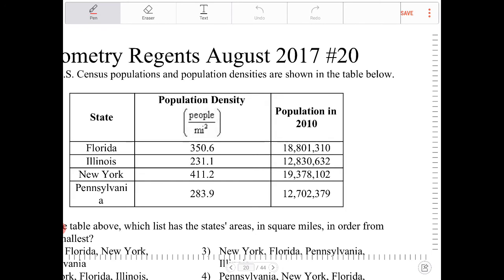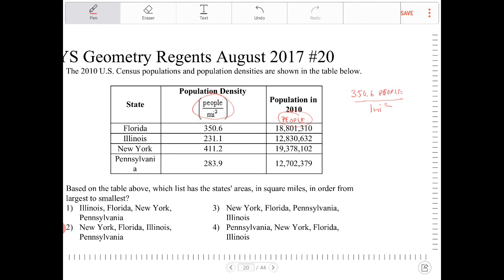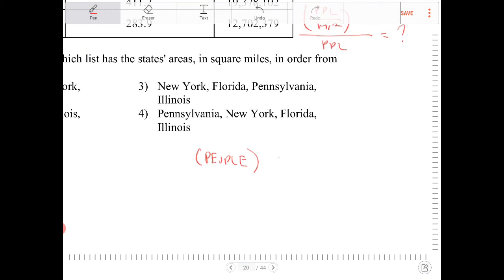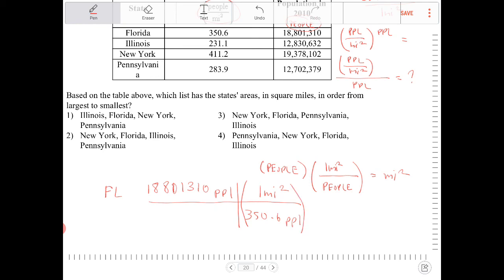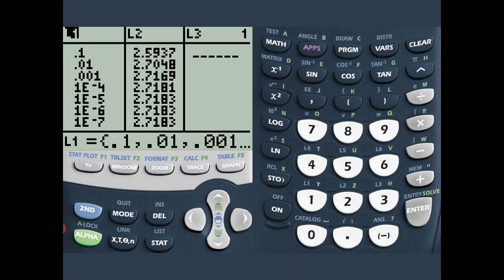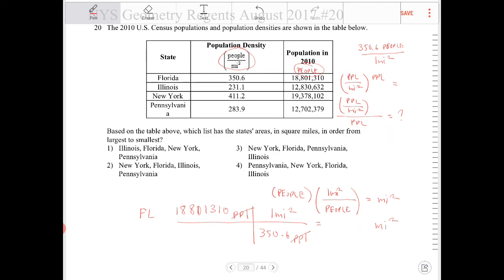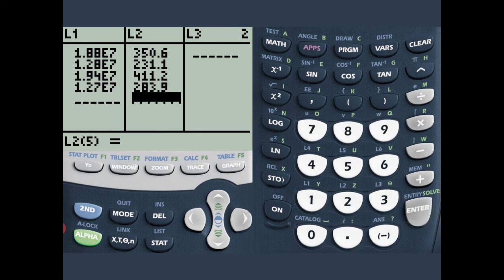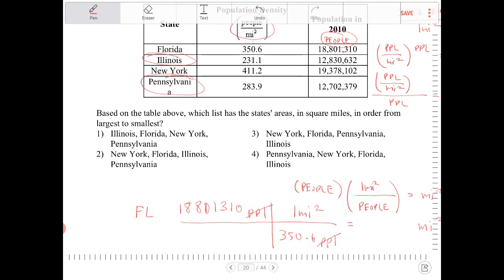NYS Geometry Regents August 2017 question 20